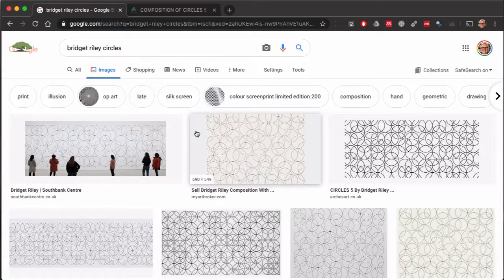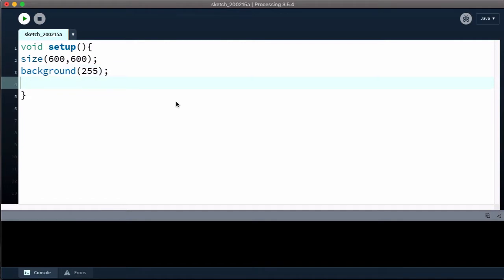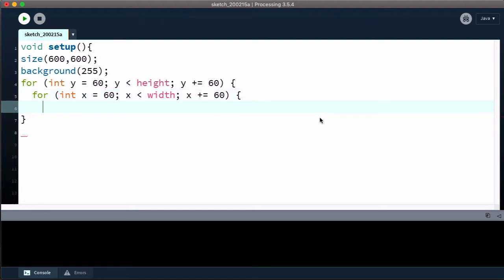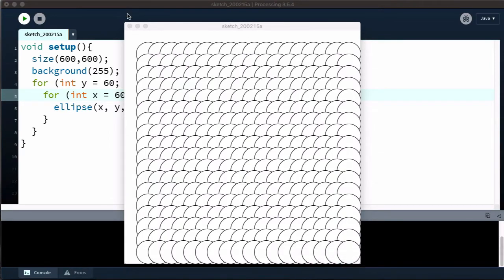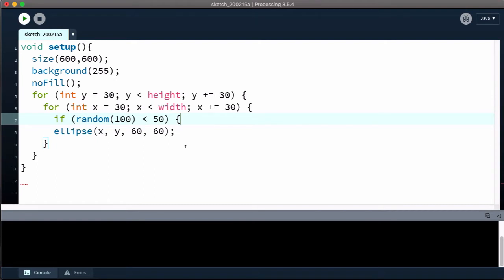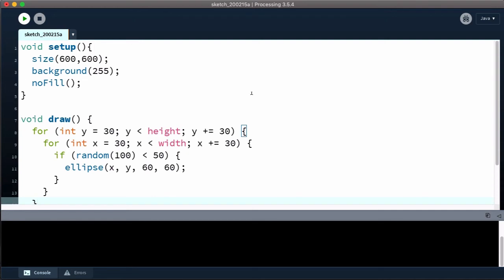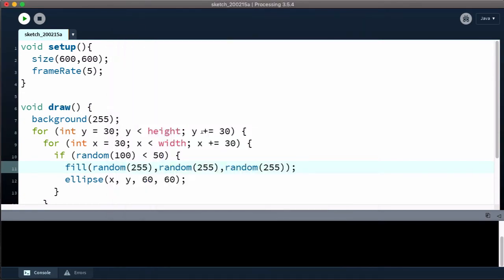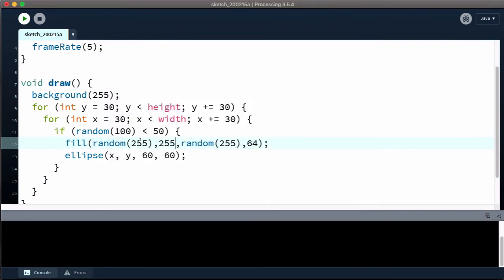Processing (random circles)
Random circles in Processing, inspired by Bridget Riley